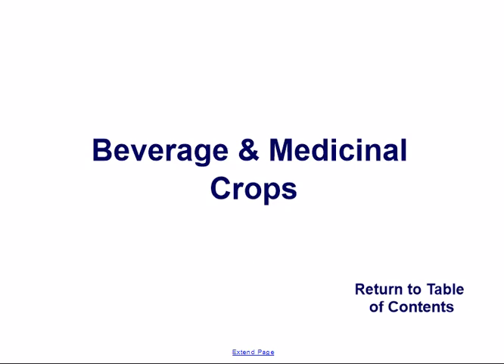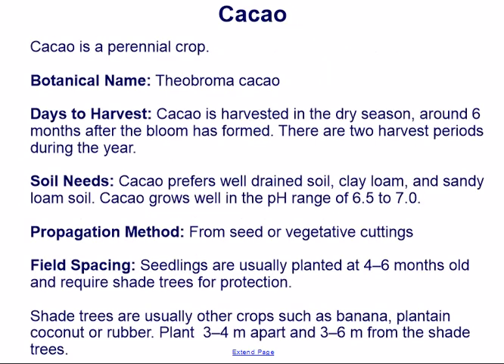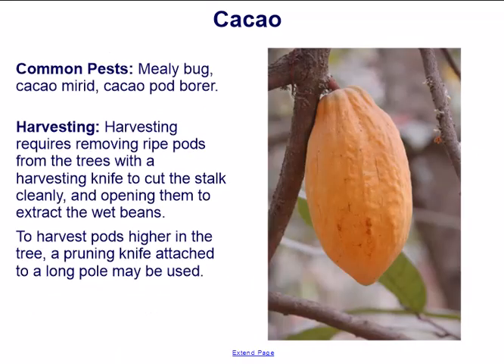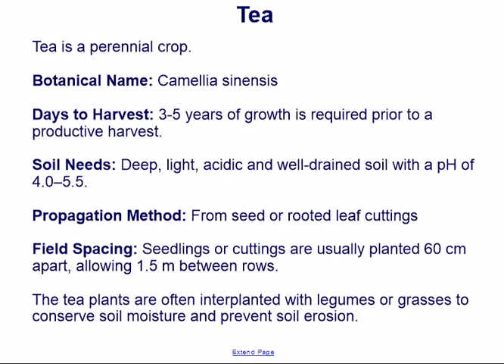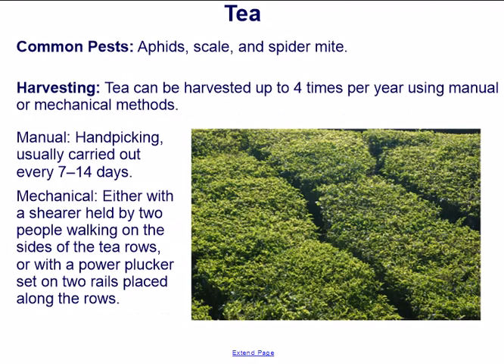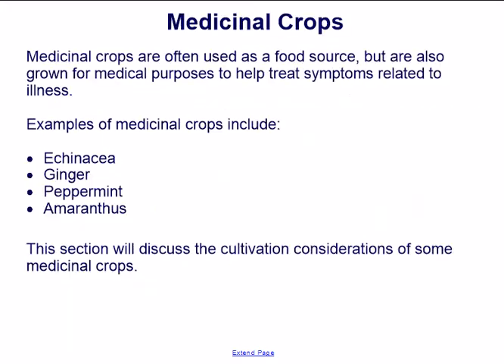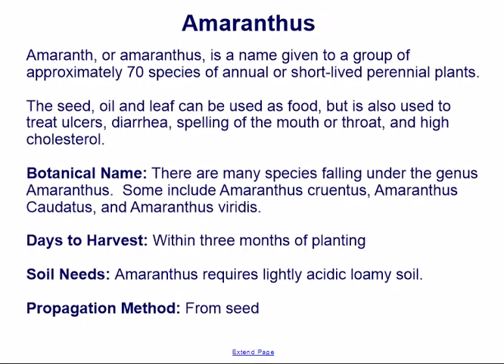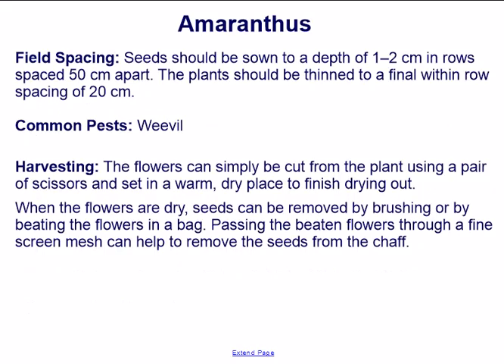Beverage & Medicinal Crops